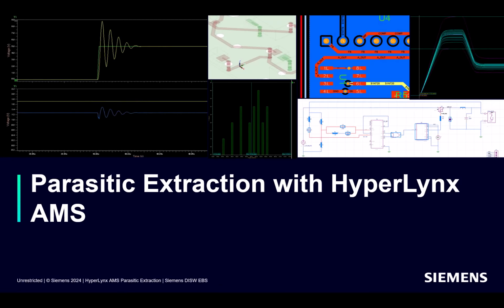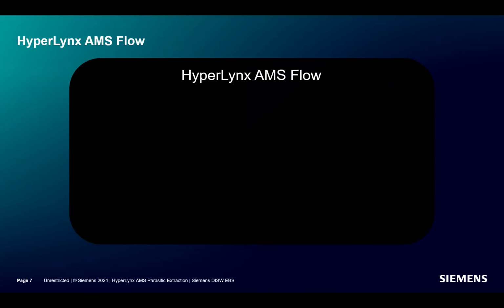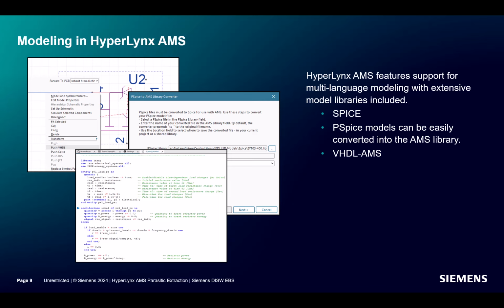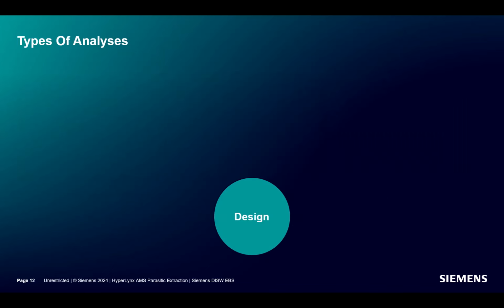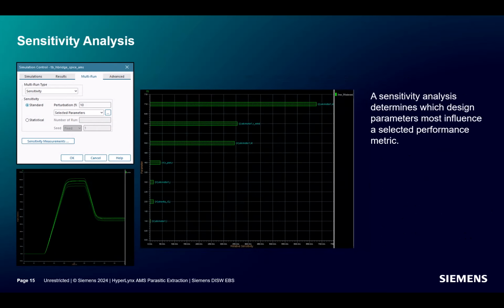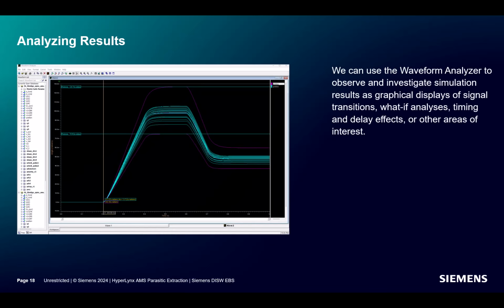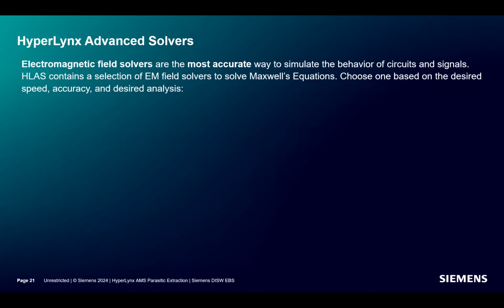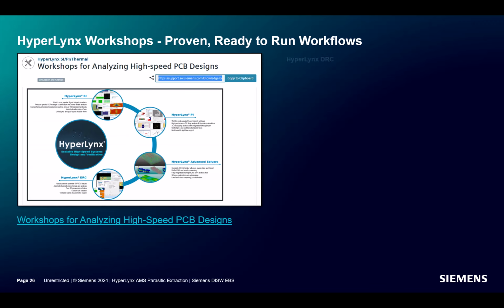HyperLynx deep dive: mixed-signal design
Discover how HyperLynx AMS revolutionizes analog and mixed-signal PCB design! This presentation dives into the power of HyperLynx AMS for seamless simulation, analysis, and parasitic extraction. Learn how its integrated environment connects directly to your PCB schematic, supports SPICE and VHDL-AMS models, and enables advanced analyses like Monte Carlo, sensitivity, and worst-case scenarios.

See how HyperLynx Advanced Solvers bring 3D electromagnetic modeling to life, helping you predict and mitigate parasitic effects before fabrication—saving time, cost, and headaches. Whether you’re optimizing high-speed designs or ensuring signal integrity, HyperLynx AMS gives you the tools to design smarter and faster. Ready to elevate your workflow? Watch now and explore the future of PCB design!

00:00 – Introduction to HyperLynx
01:09 – HyperLynx integration with other Siemens products
03:19 – Deep dive into design HyperLynx AMS
06:42 – Modeling in HyperLynx AMS
11:53 – Understanding analyses in HyperLynx AMS
19:48 – Reviewing results and parasitic effects
22:34 – HyperLynx Advanced Solvers integration in AMS
24:52 – Parasitic extraction and analysis from HyperLynx AMS Workshop
28:01 – Summary of presentation on HyperLynx AMS